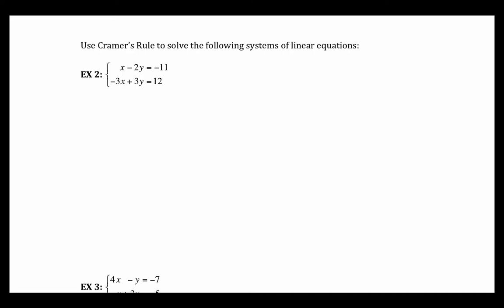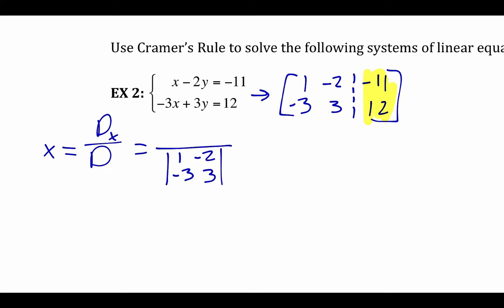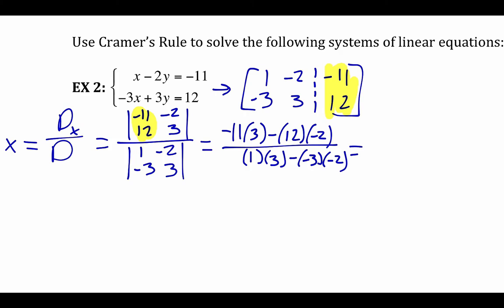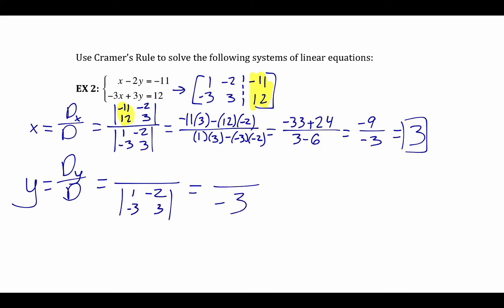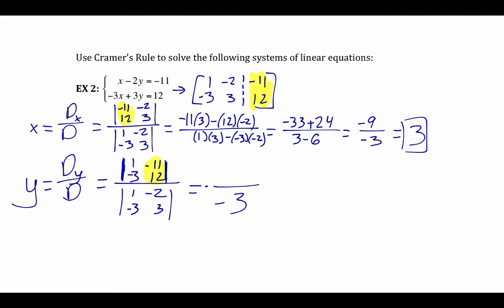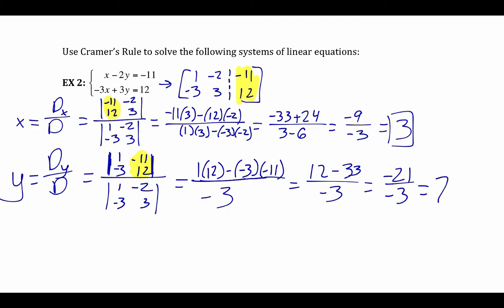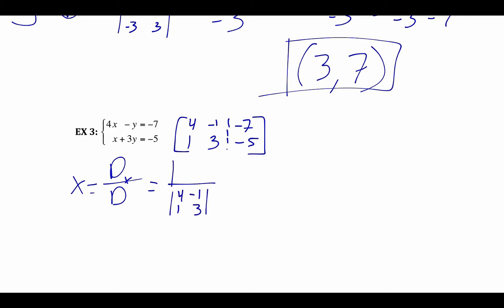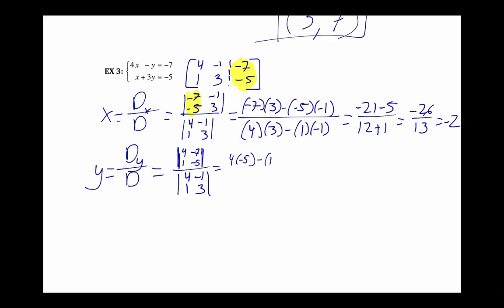TPC 8.5 Notes Part 2